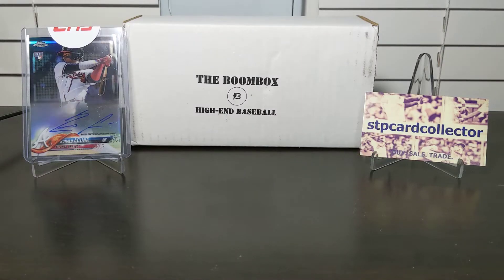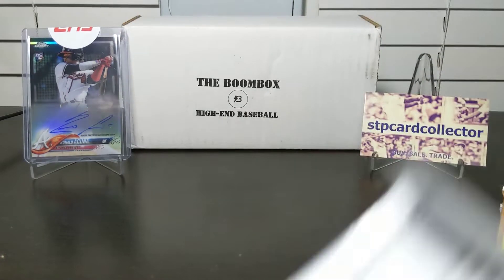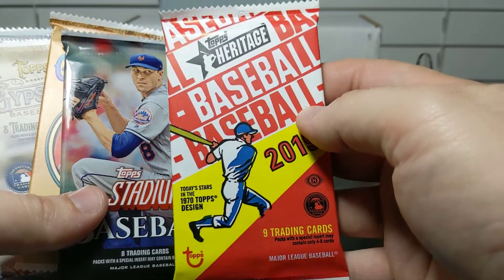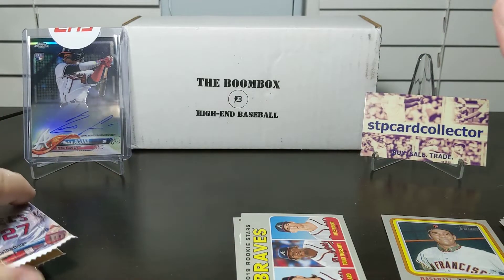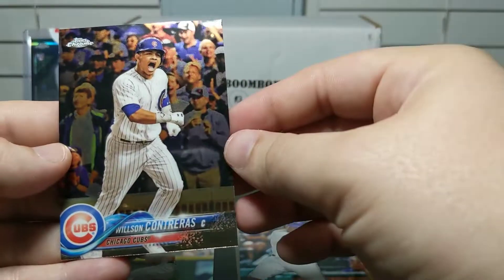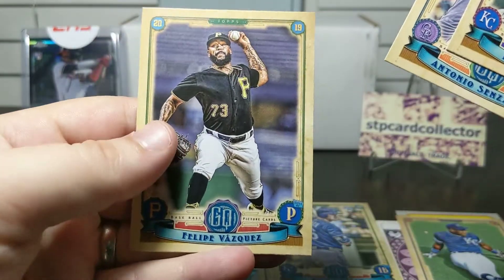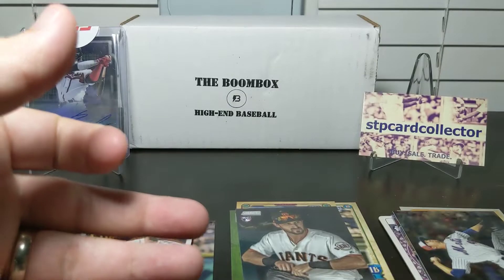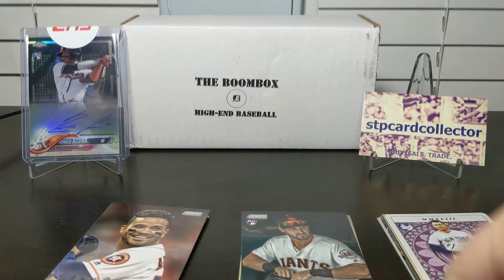July 2019 Boombox High-End Baseball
Join me as I rip packs to try to add to my PC! I collect Astros, Texans, Rockets, and Baylor cards. On this episode I am opening July's Edition of the High-End Boombox for Baseball! Let's bust some hobby packs and look for hits and Astros!